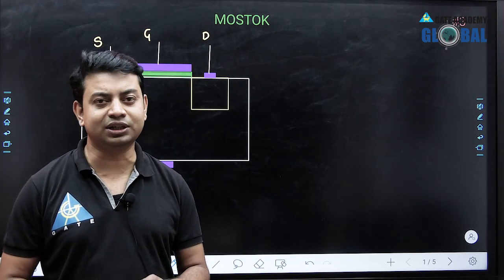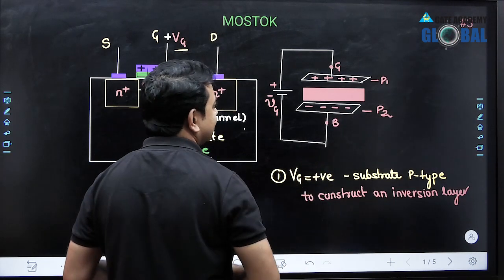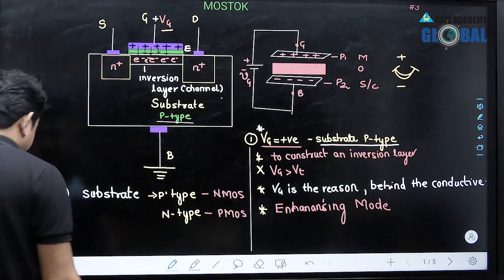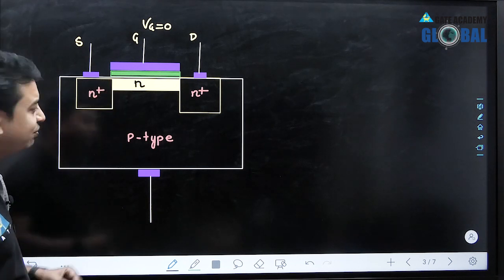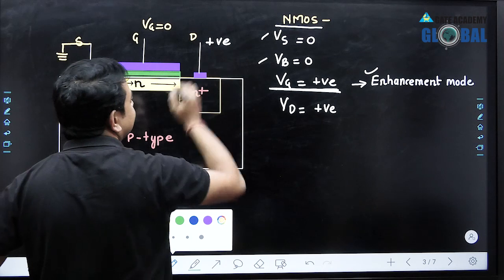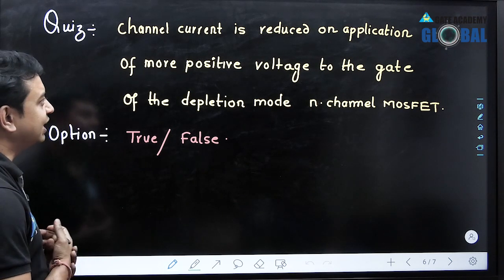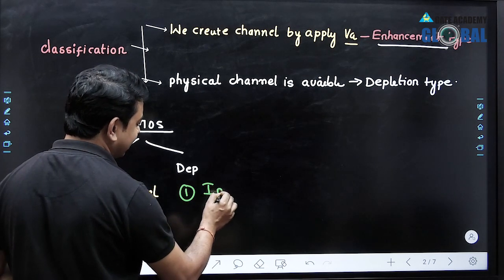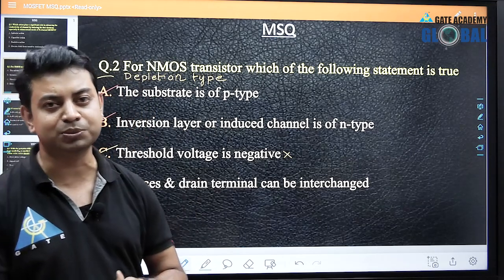#3|Classification of MOSFET | MOSFET Visualization | MOSTOK | MSQ & Quizzes in English for GATE 2021